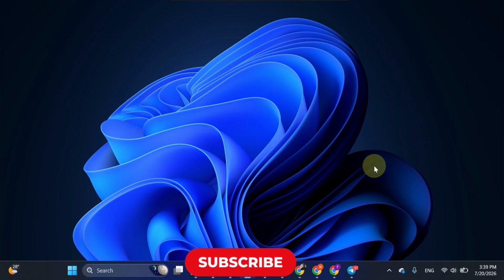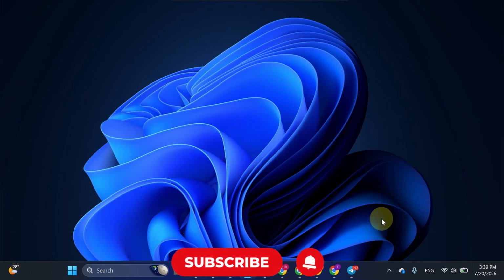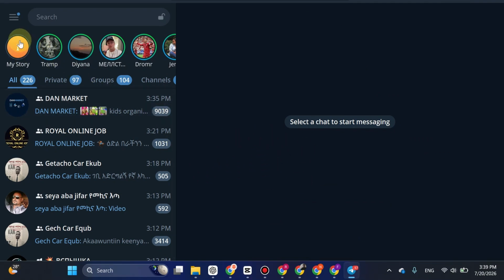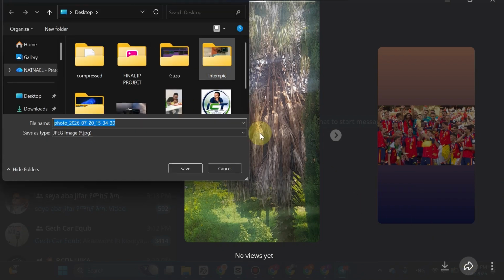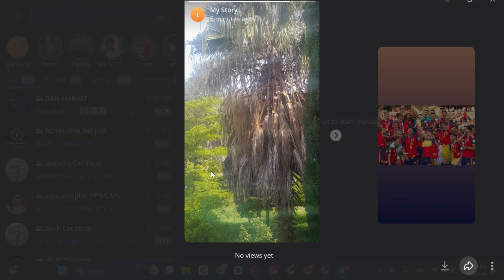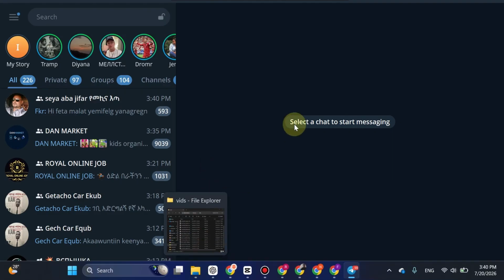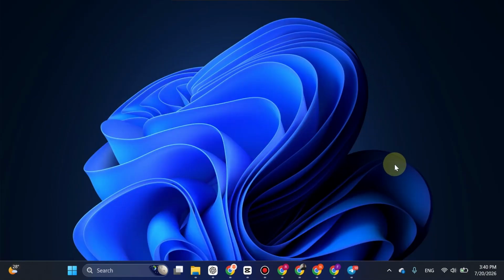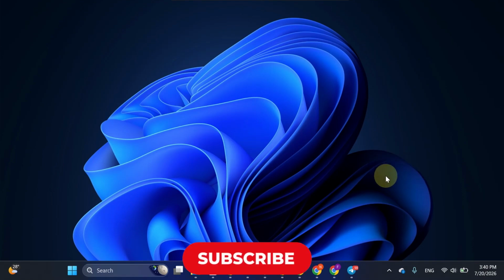How To Save A Telegram Story To Your Gallery On Your PC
Learn how to save a Telegram Story to your gallery on your PC with this easy step-by-step tutorial. In this video, I'll show you how to save Telegram Stories to your computer so you can keep photos and videos shared through Telegram for later use.

In this video, you'll learn how to:

Save Telegram Stories on your PC
Download Telegram Story photos and videos
Access saved Telegram media files
Use Telegram Desktop to manage downloaded content
Find saved files on your computer

This tutorial is useful if you want to keep your favorite Telegram Stories, important media, or shared content stored on your PC.